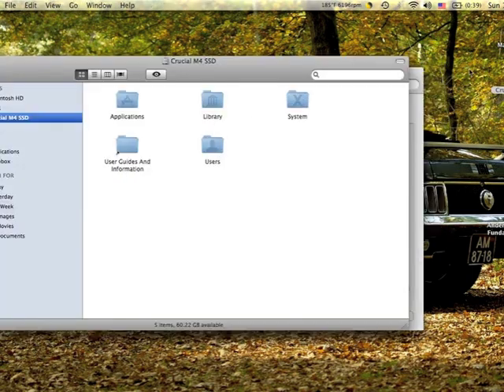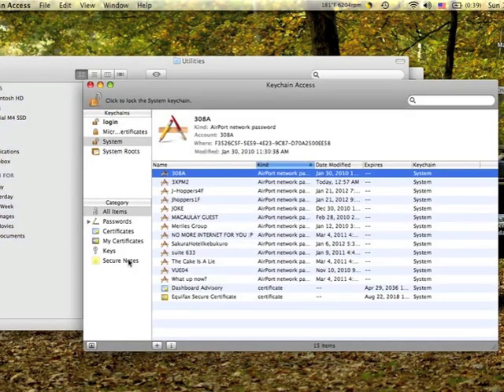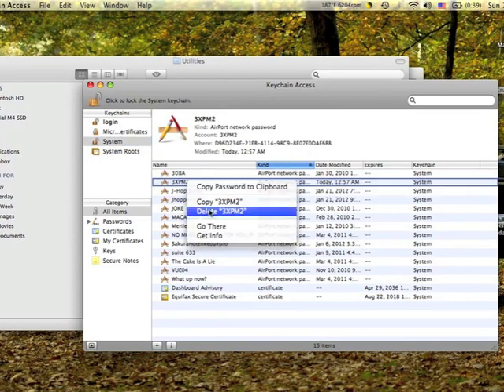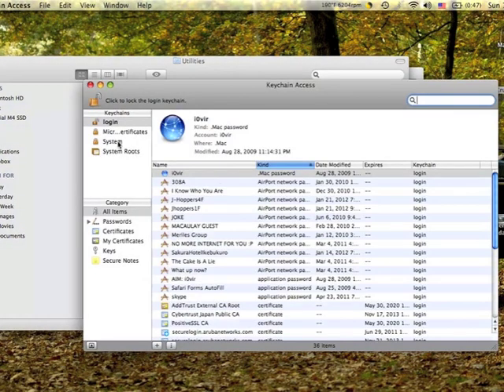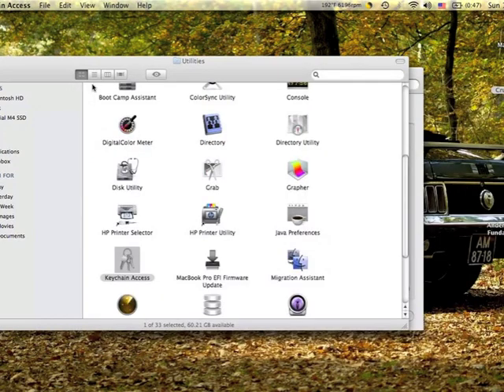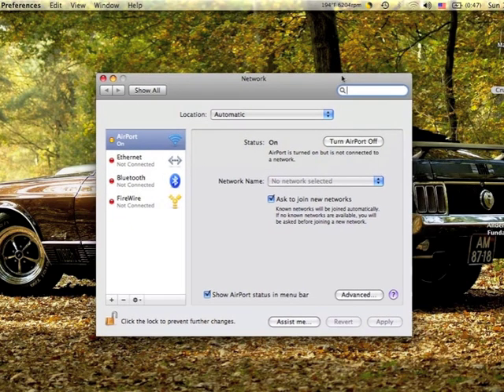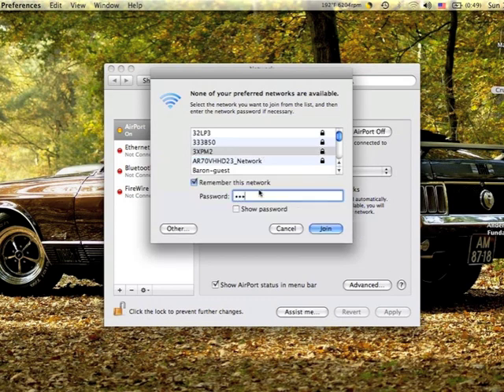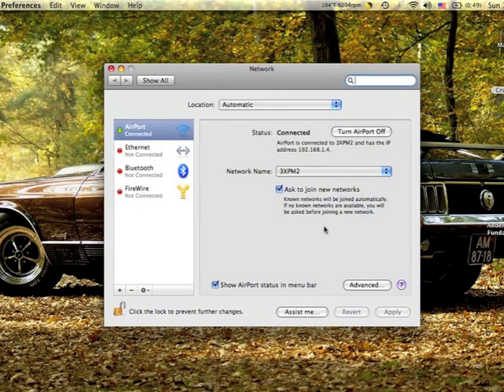Easy Fix for "Self-Assigned IP Address" Issue on Mac OS X via Keychain Access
I had this issue for months and was only able to go online via ethernet. Nothing else I found online worked for me, but this finally fixed my problem.

Update: Based on the comments, this method seems to work for most people but not everyone as there are many possible causes for this error. If not, best of luck with other methods. If you are from Apple, gimme some monayyy.